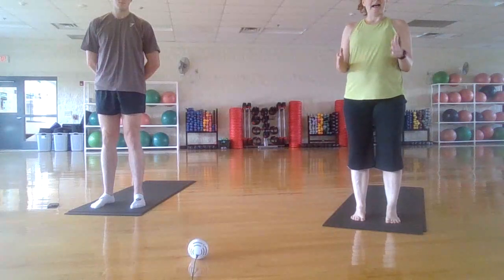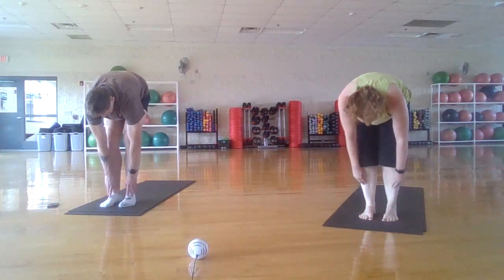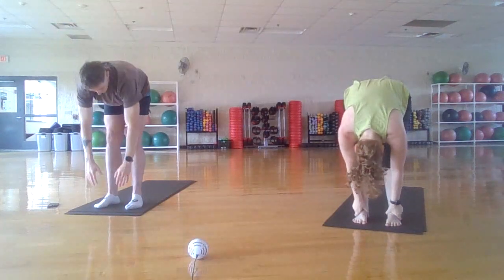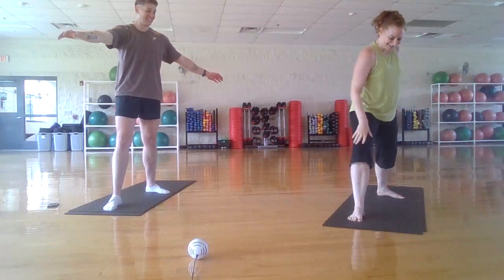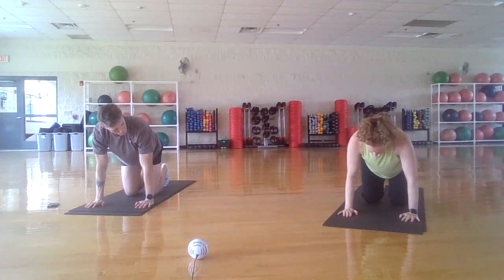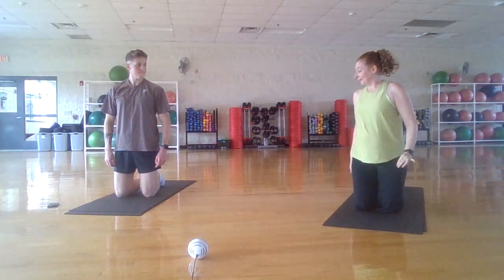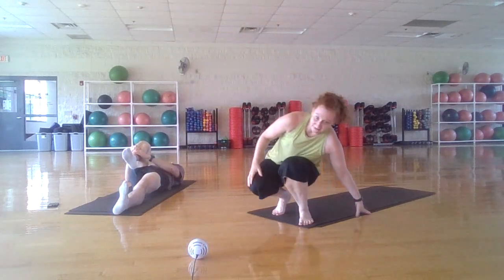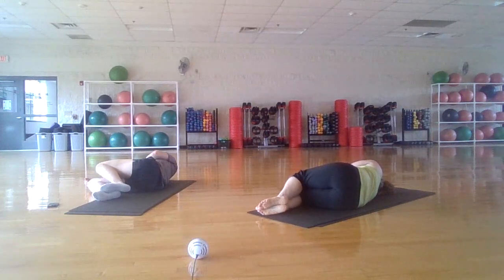30-Minute Power Yoga!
Join me and my awesome colleague Joe Beck.  We're both trainers at the YMCA, and this is my final project for my RYT-200 Hero's Journey for Happy Jack Yoga University.  How did I do? What do you think of this workout?